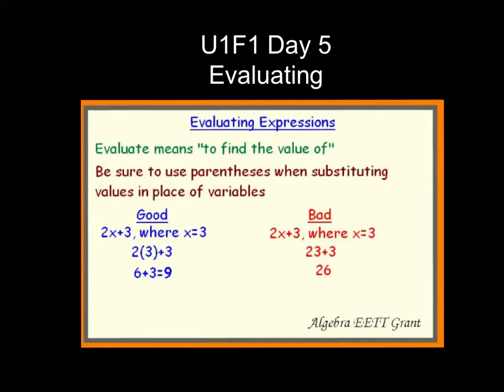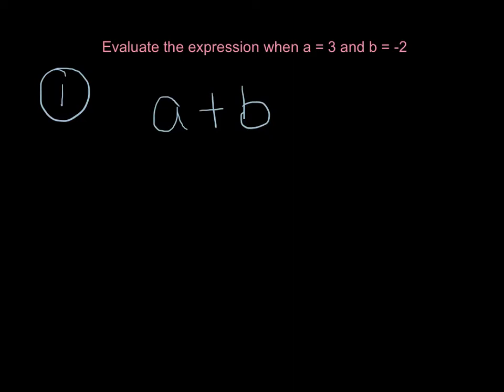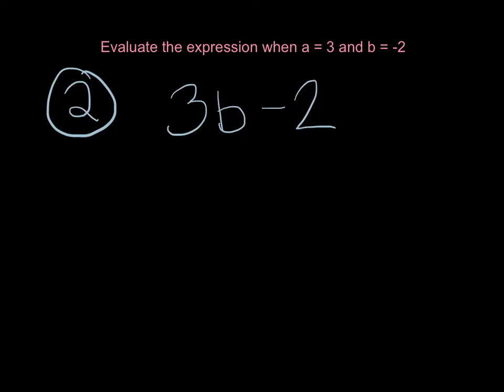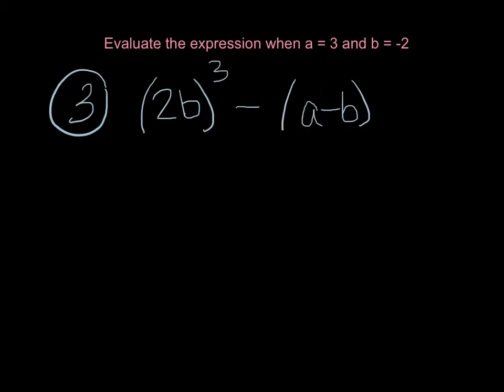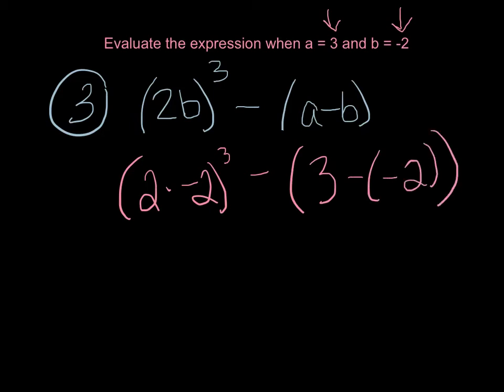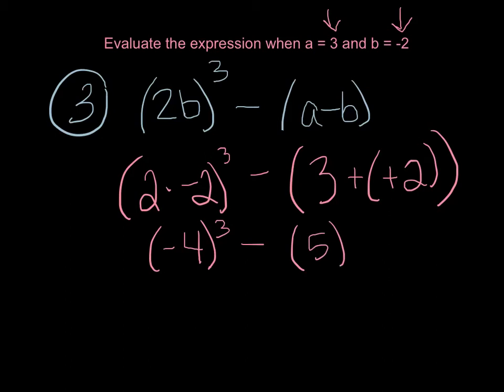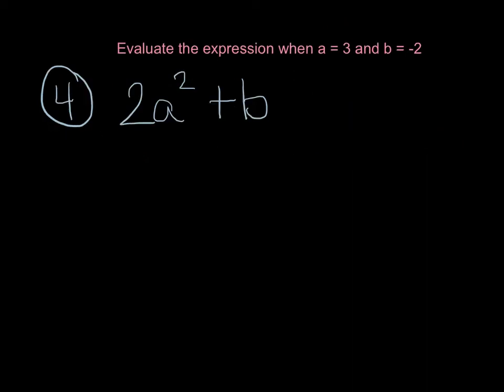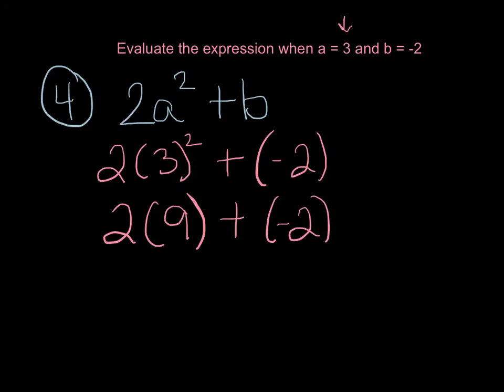Hoglund - U1F1 Day 5 Evaluating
U1F1 Evaluating